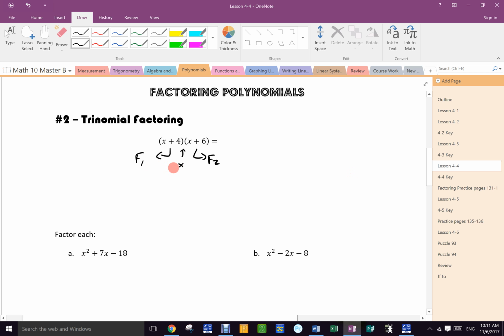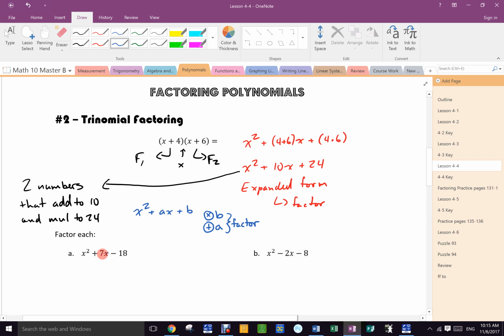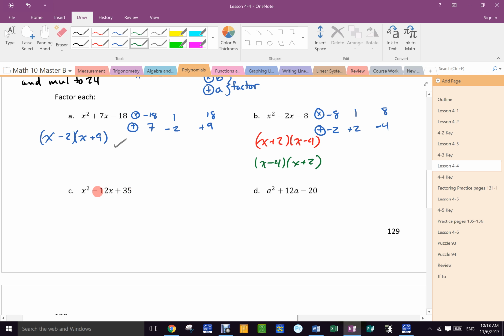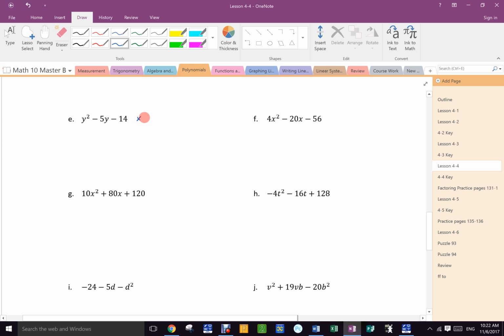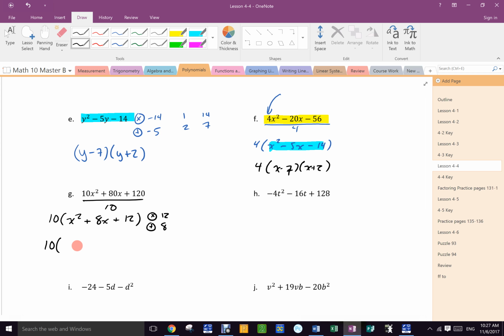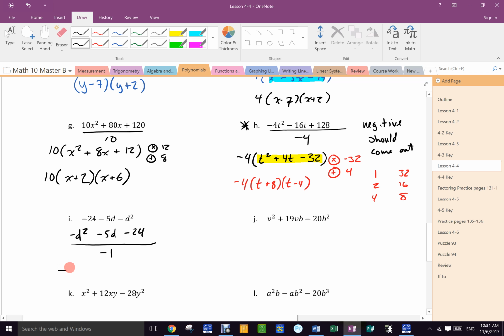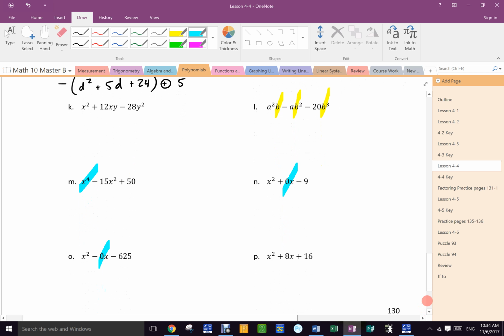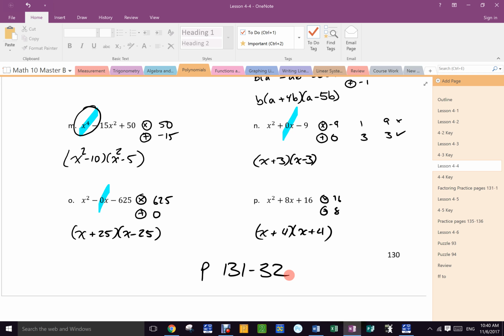Nov 6 Block B Factoring Trinomials I